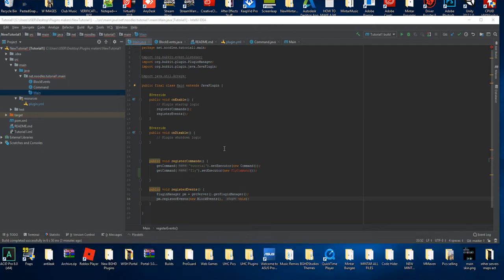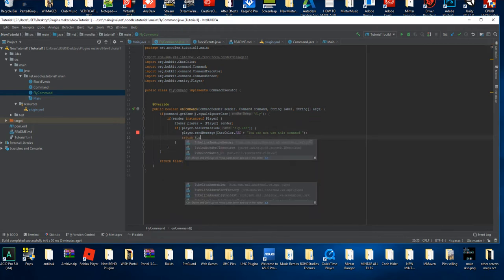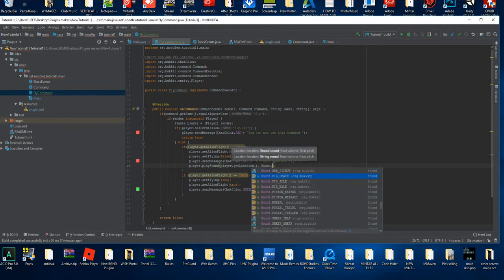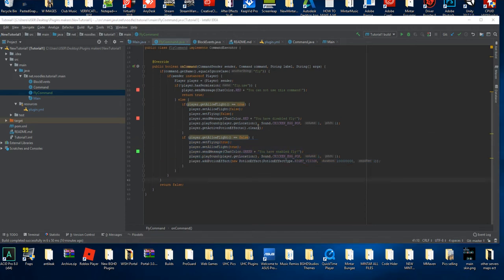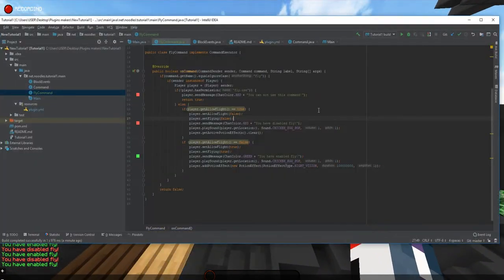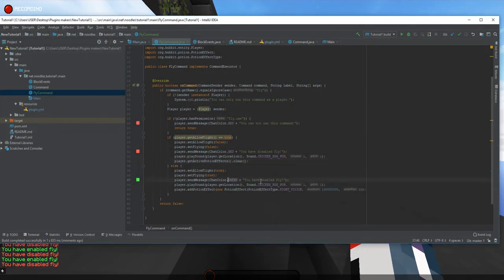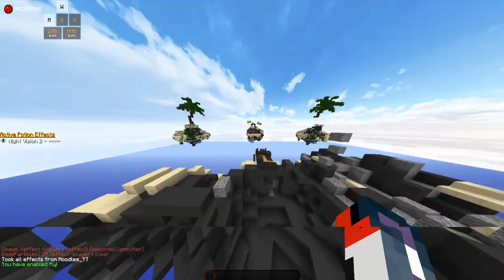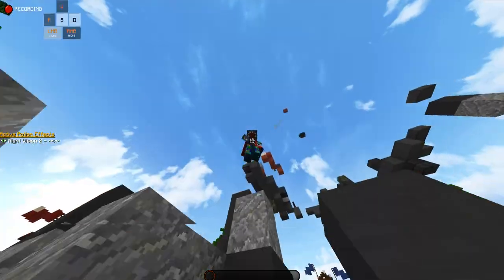Spigot Coding Tutorial Ep#3 - Fly, Sounds, Effects, Bug Fixing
*I made some mistakes in this video as I was so tired, will be fixed in the next video.